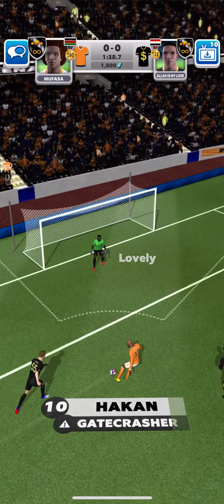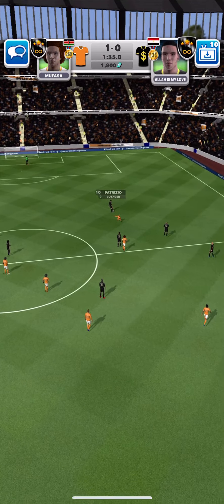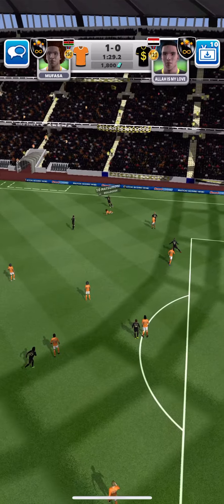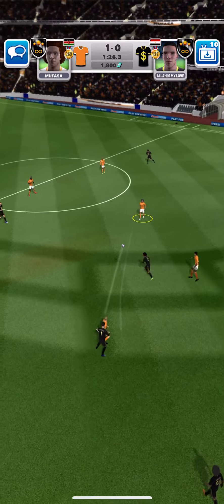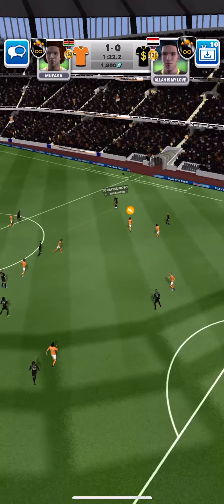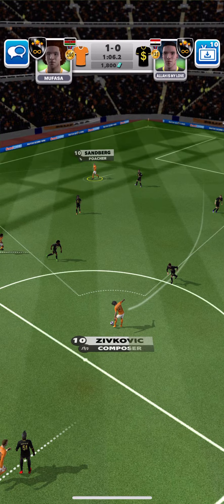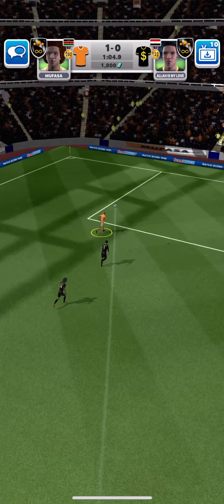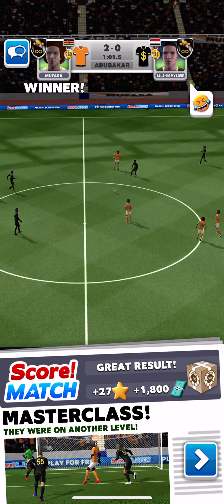Score Match - 41212 VS 442 - Allah is my love